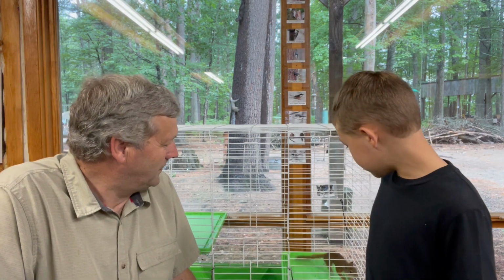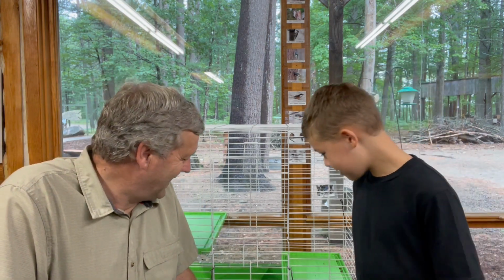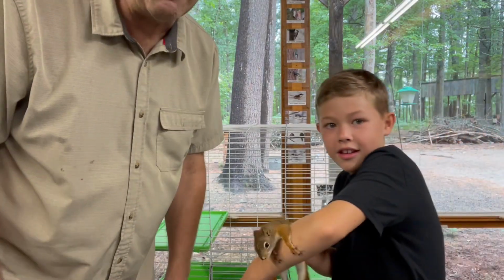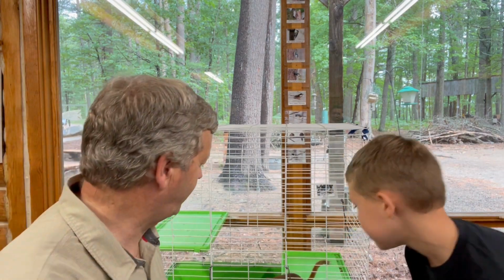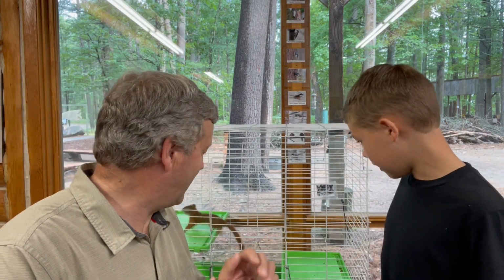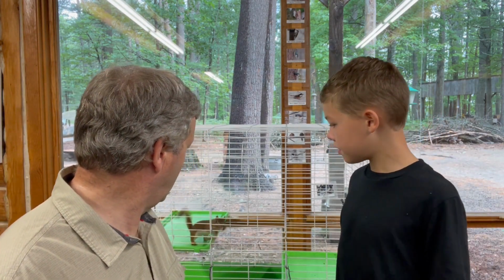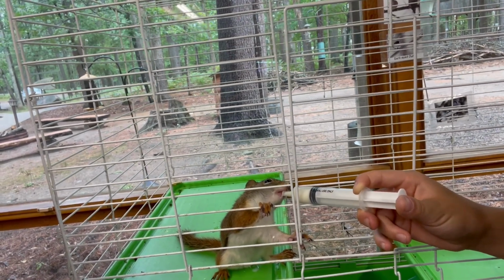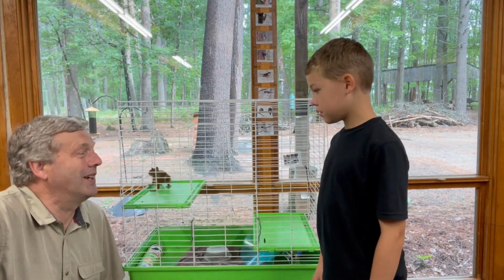Nature Nugget: Caleb's Red Squirrel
The Nature Guy and Caleb present a special friend.